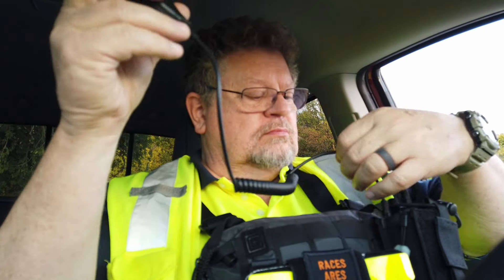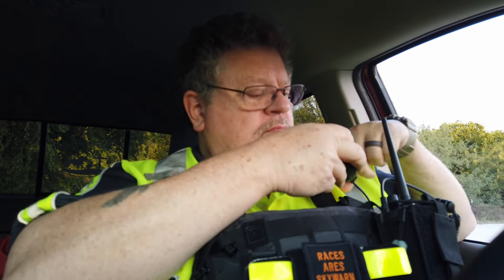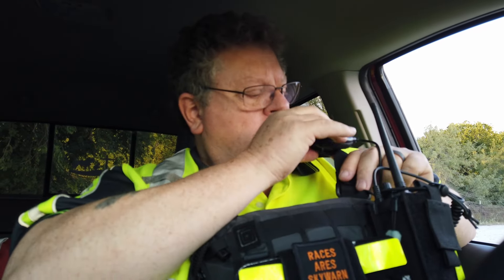TIDRADIO TD H3 Ham Radio Multi Band Two Way Radio. Tested in the field. Public Service Event!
【Comprehensive Support 】If you are facing any problems with the Tidradio H3, especially the battery, enjoy peace of mind with our dedicated technical team ready to assist you with any issues.
【Features Designed for Excellence 】On the basic functions of ham radio, Tidradio H3 boasts a host of innovative features including 8-band receiving band (AM/FM reception), wireless programming, wireless radio replication, One Key Match frequency, One-click to Import Local Repeater, DTMF function, MIC gain, frog end tone, and a 1.44 -inch TFT color screen, among others. Enjoying customizable radio settings.
【Comprehensive Frequency Coverage 】Taking advantage of the TD-H3's technical to explore a wide range of frequency, supporting 8 Band frequency Receiving(including FM/AM): ( FM )50-76MHz; (VHF ) 136-174MHz; 174-350MHz; 350-400MHz; ( UHF ) 400-470MHz; 470-600MHz. 2 Band Transmitting: ( VHF )144-148MHz; ( UHF )420-450MHz. Currently AM frequency programming is only available in the CPS software programming.
【Versatile Programming Option】TD-H3 is the first radio equipped with an internal programmable chip in history, which supports USB C cable programming (Side port). USB-C cable of TD-H3 supports Bluetooth programming via phone. While we have maintained the traditional 2-prong interface for compatibility and also support programming with CHIRP and CPS software, experiencing the convenience of Multiple programming.
【Enhanced Battery Performance 】Compared with the 1800 mAh battery capacity of traditional ham radio, the battery capacity of our Tidradio TD-H3 has been increased to 2500 mAh, Plus, with Two rechargeable batteries included, you'll always have a backup on hand, guaranteeing continuous communication without the worry of losing connection.
【One Key Frequency Match 】Steps: ① Turn on the Dec.code function, Menu 47 ②Long press the button [1] to enter the Match interface ③The monitor will show frequency and CTCSS/DCS when somebody transmits.